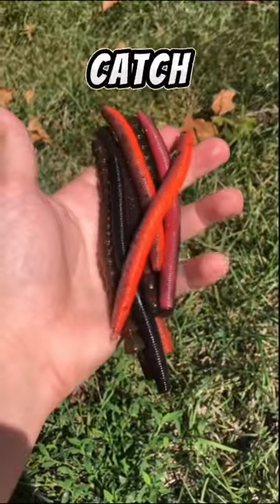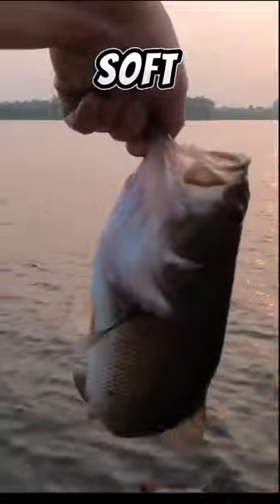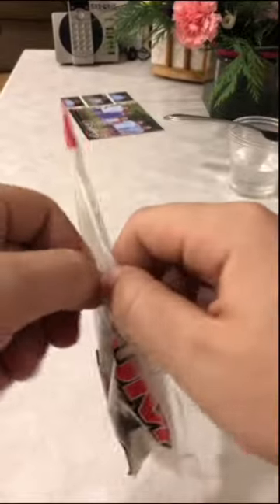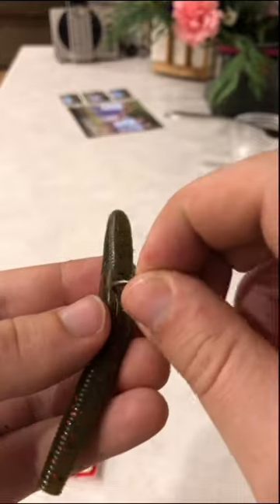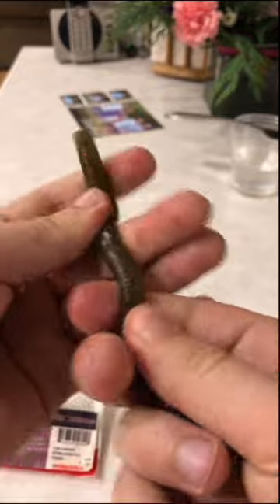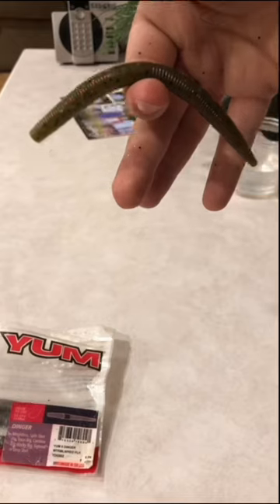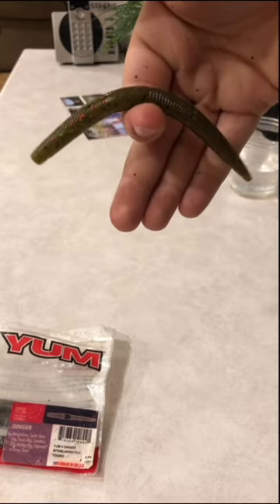I wish I knew this fishing modification sooner!